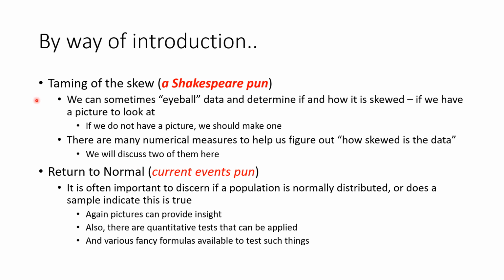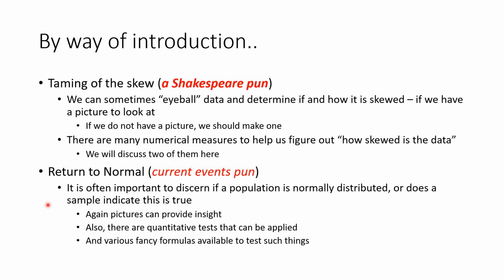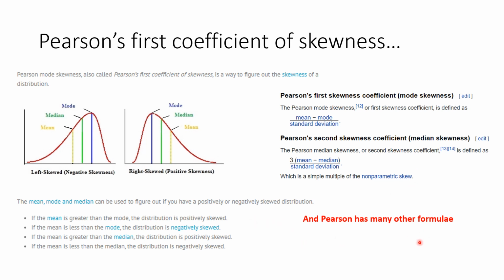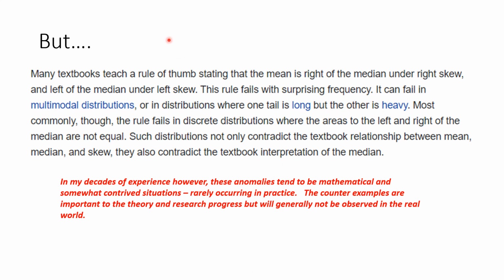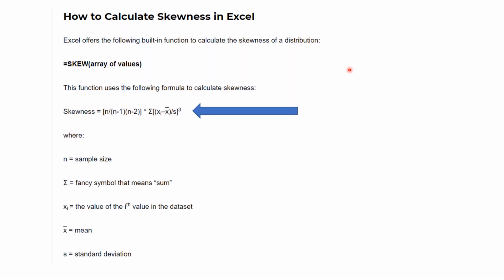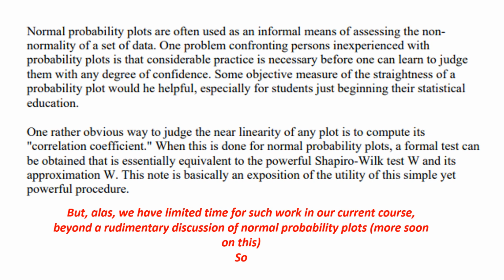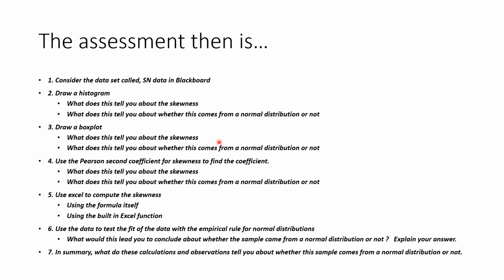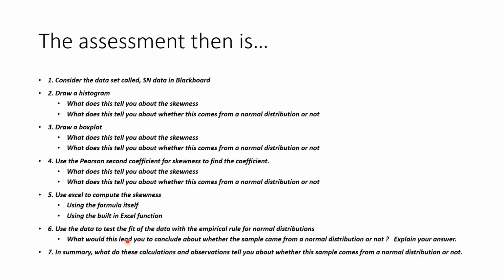1120 Skewness and normality LSA